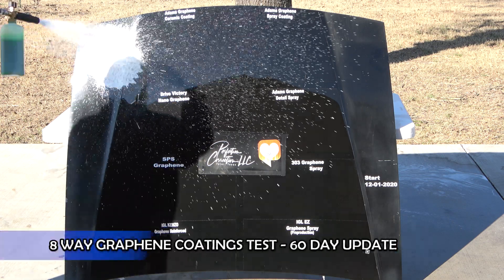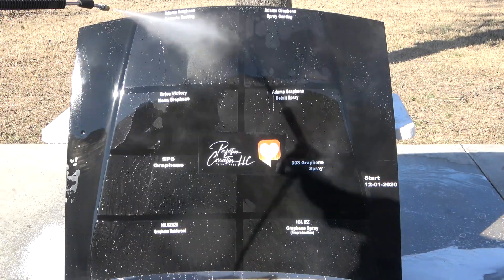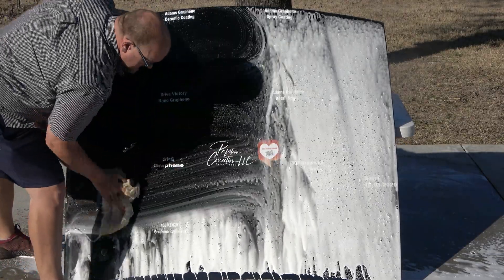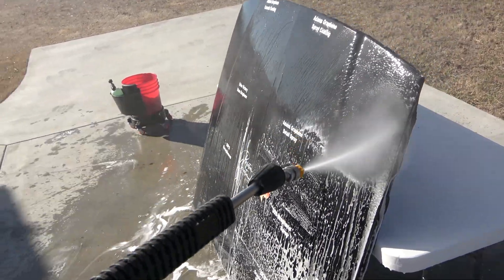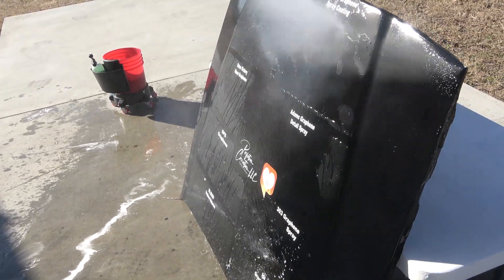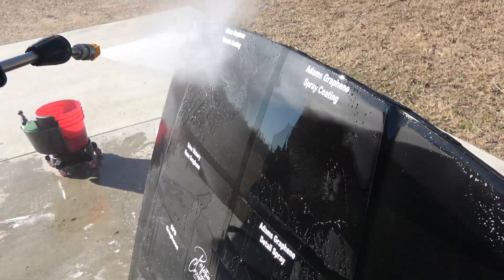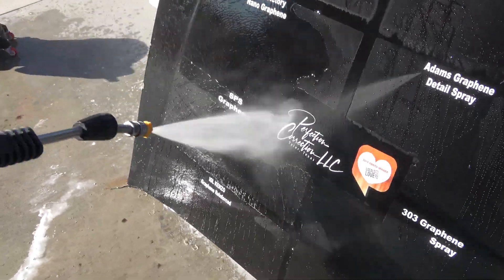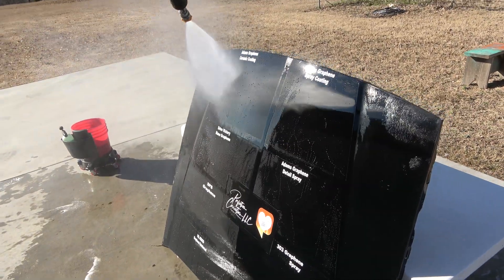Graphene Coatings - 8 Way Comparison - UPDATE 03 - 60 DAY UPDATE - Any new failures? Let's find out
60 day update for our "Graphene Coatings" test...

Video with 303 Old and NEW to see if we resolved the issue:

Products Tested in this video:
Adams Graphene Ceramic Spray Coating
Adams Graphene Detail Spray
Adams Graphene Coating
303 Graphene Spray Coating

Equipment:
GLOSS METER